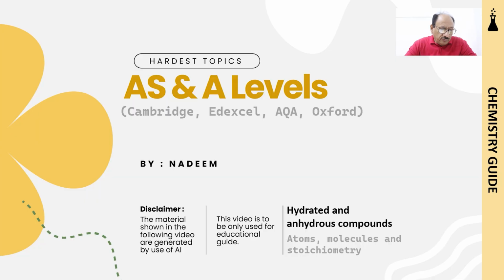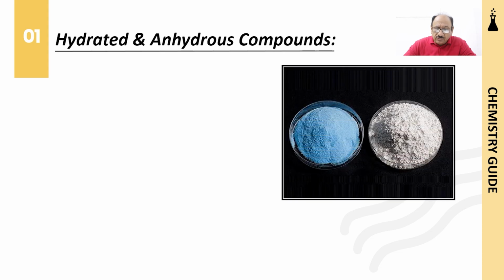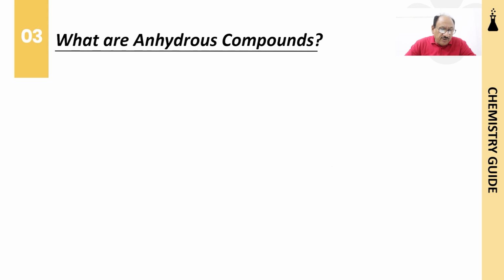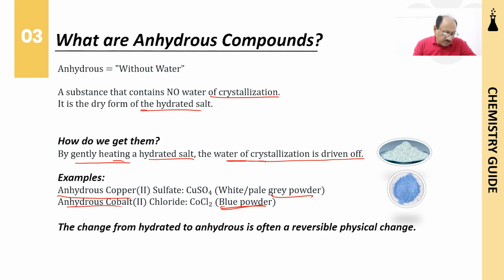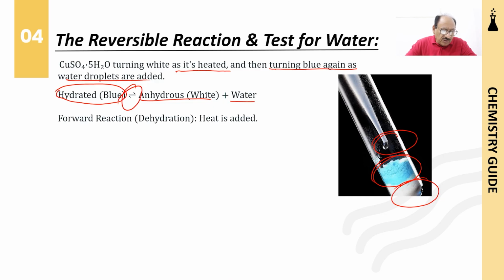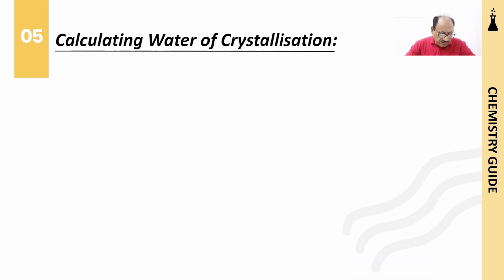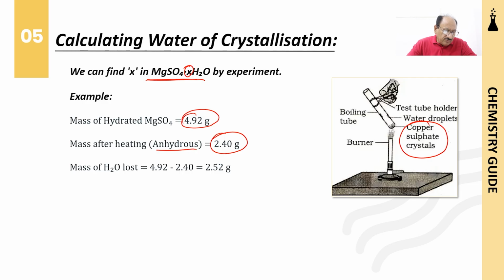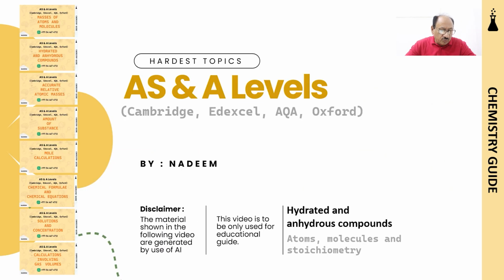Hydrated And Anhydrous Compounds l CHEMISTRY l AS LEVELS l Science And Math